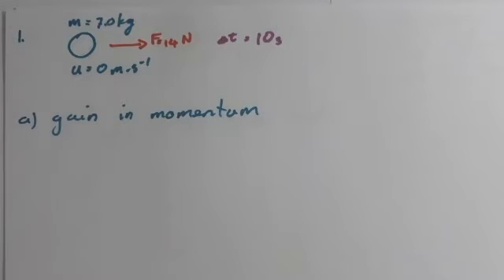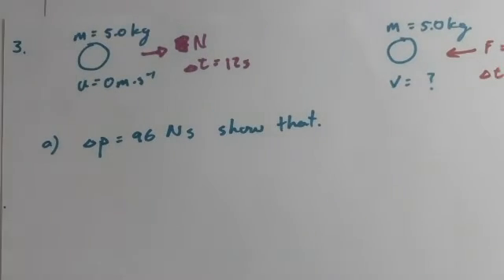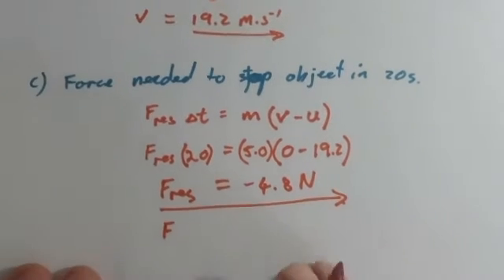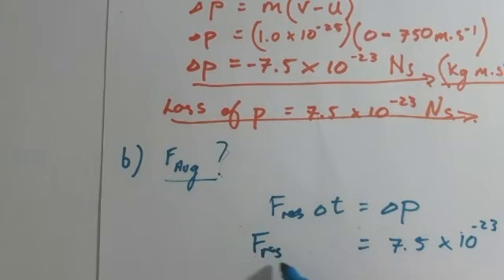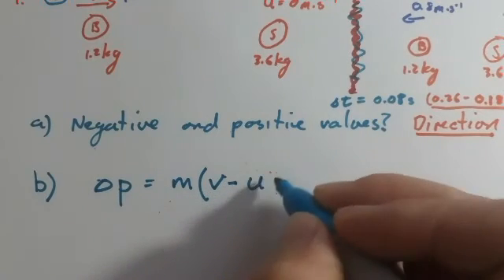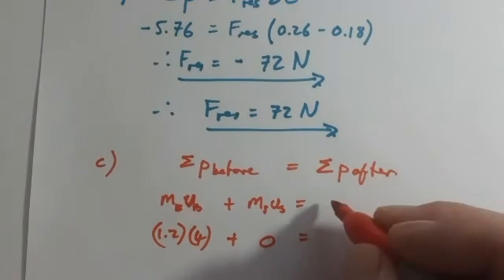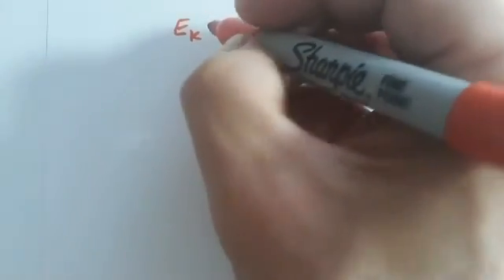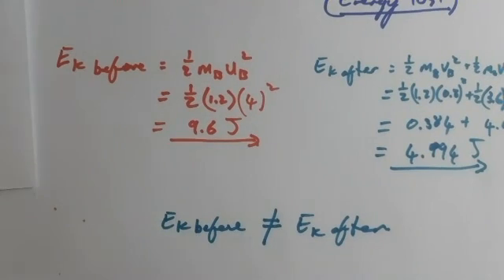Momentum End of Chapter Questions Worked solutions